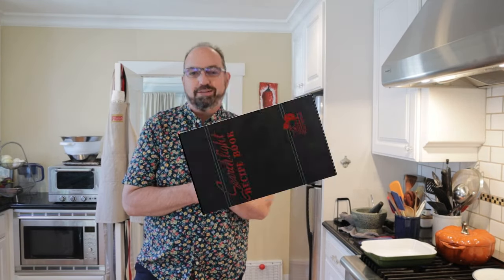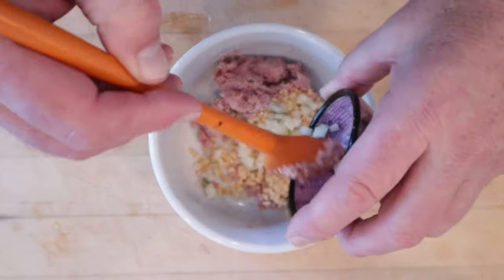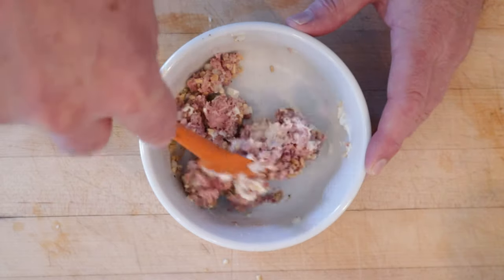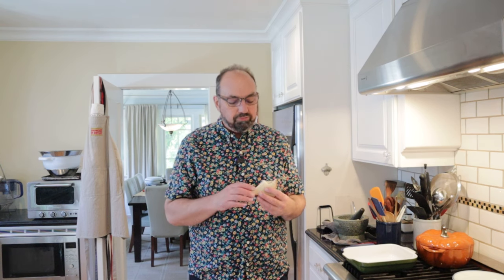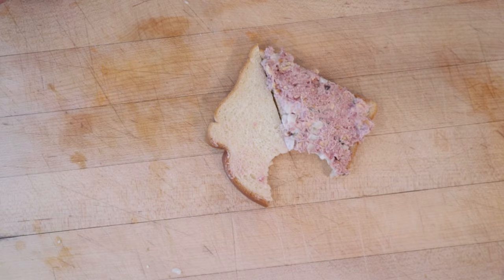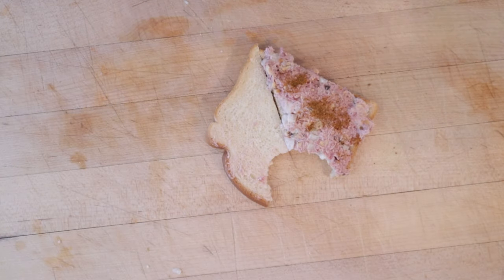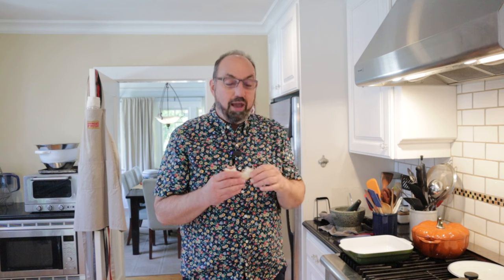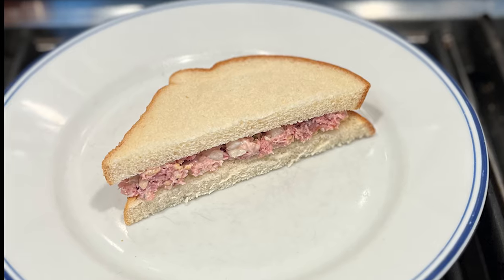Deviled Peanut Sandwich (1937) on Sandwiches of History⁣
Sure, when you see a name like Deviled Peanut Sandwich, you might expect that the peanuts themselves would be “deviled.” Yeah, well the Searchlight Recipe Book of 1937 has other ideas, thank you very much. The deviling will come from deviled ham and that’s that, they would say to you. Fine then, deviled ham it is. But the sandwich does have peanuts and dill pickles so it actually sounds pretty tasty. Quick aside, in the past when something says it is deviled it just meant it was highly seasoned. Yes, heat was a component but not a huge one. For me, if you’re gonna say it’s deviled, I want the heat more pronounced. Not overpowering but just more pronounced.

Pre-order Sandwiches of History: The Cookbook!